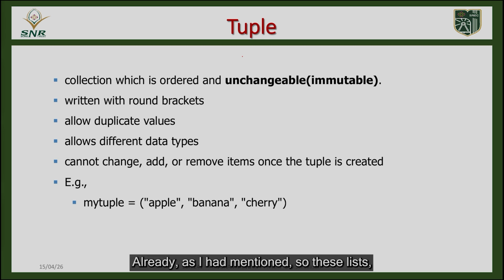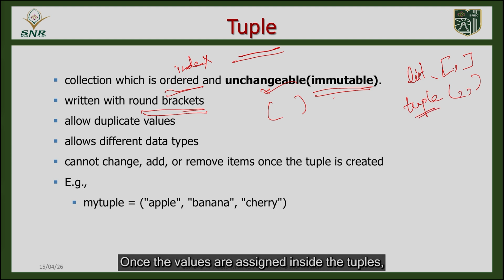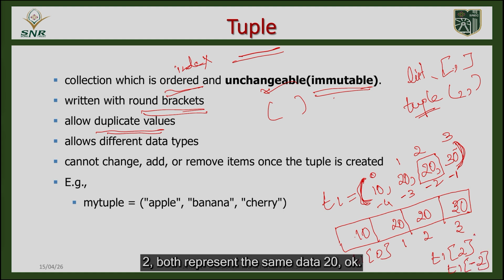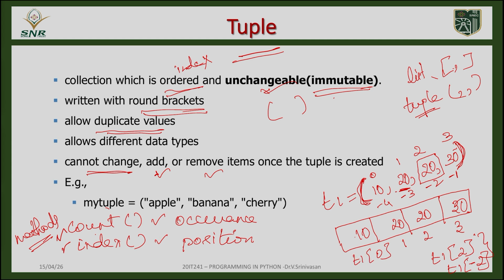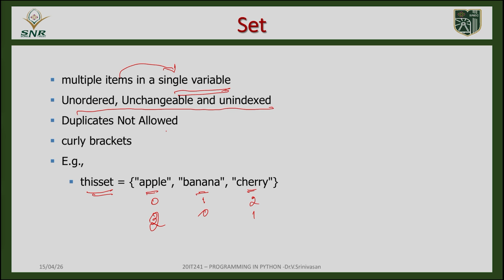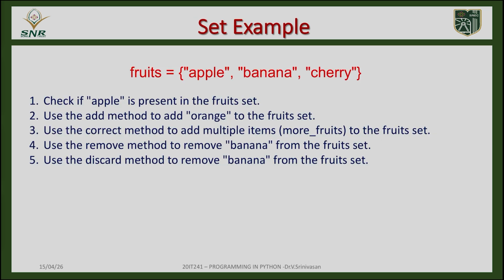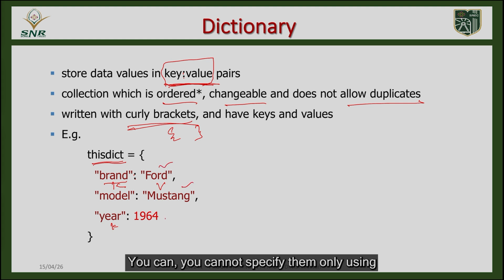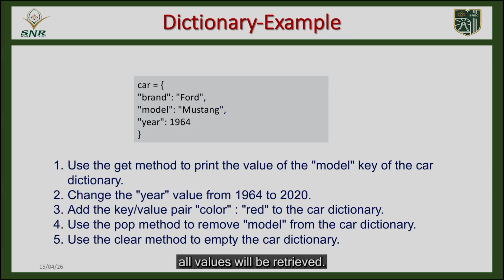DICT & SET IN PYTHON | PYTHON PROGRAMMING | SREC | RA